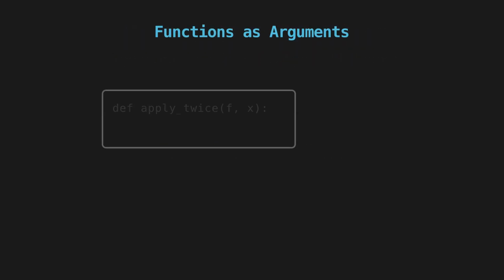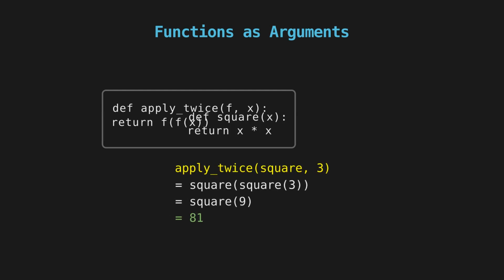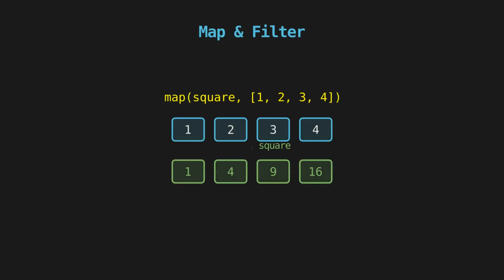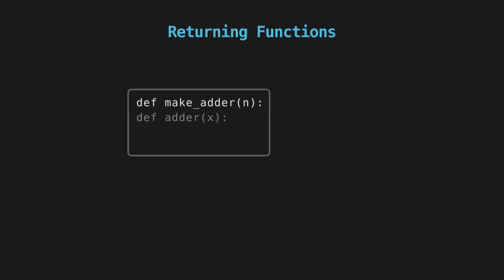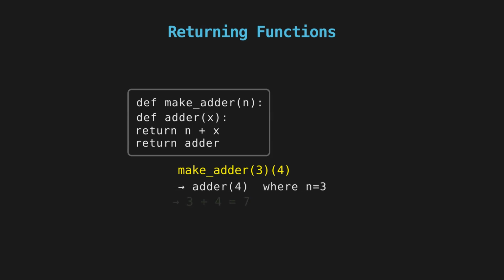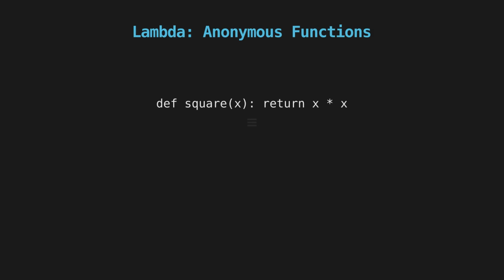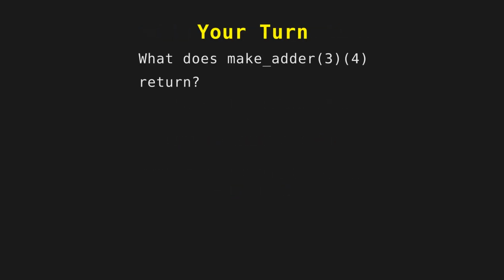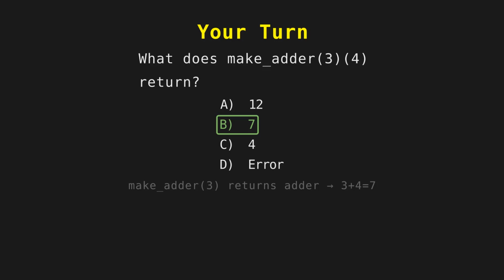Higher-Order Functions: Functions as First-Class Citizens | CS 61A | Ludwig Explains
Based on UC Berkeley's CS 61A: Structure and Interpretation of Computer Programs.

Functions that take functions as arguments AND return functions — the superpower of functional programming. Covers map, filter, make_adder, and lambda. Includes a pause-and-think quiz!